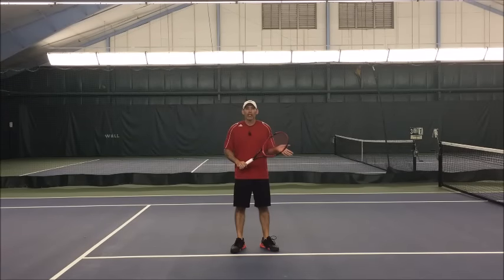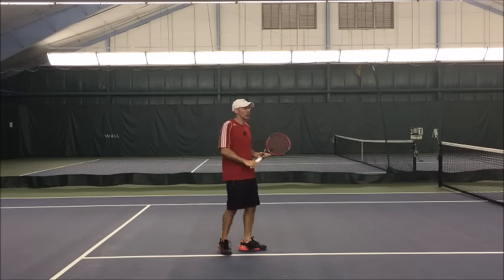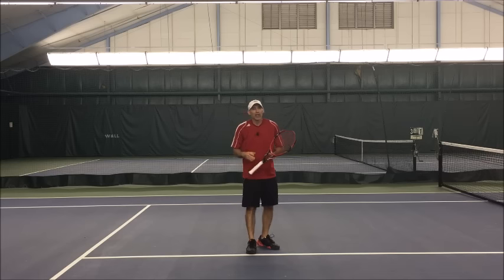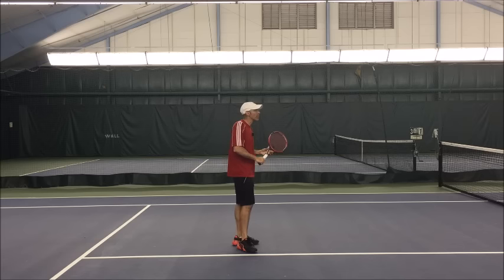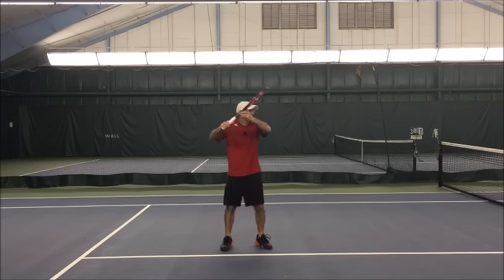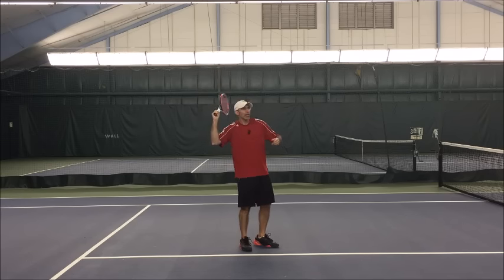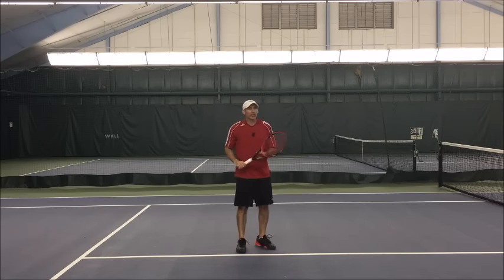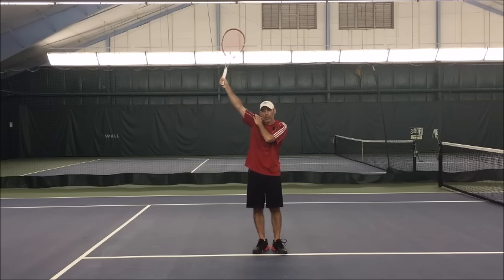Overhead Set Up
In this video we go over the set up for an overhead. Overheads tend to be over hit too often and should be recognized as an opportunity to finish a point with placement more than power. Once you get more confident with your accuracy, the power can be increased to put them away. Good luck and stay loose!

Watch this video to improve your serve!